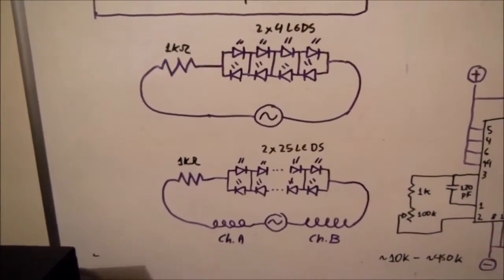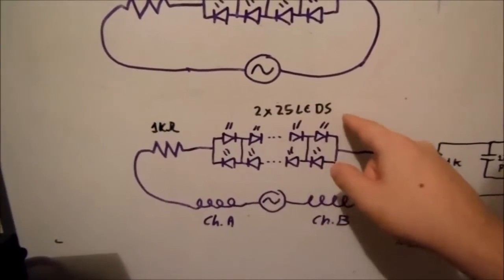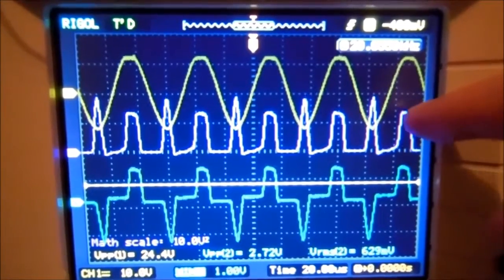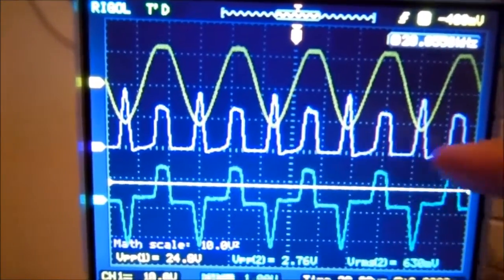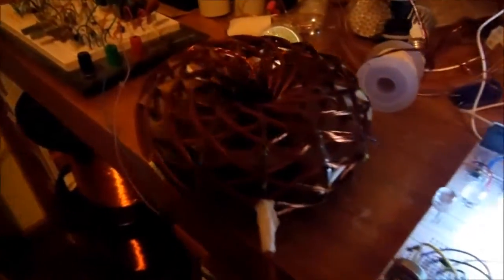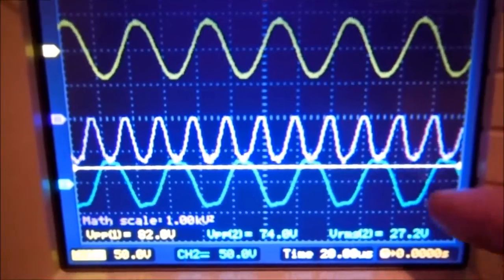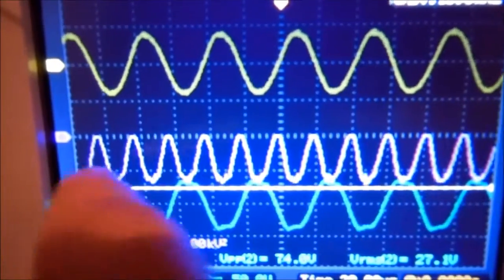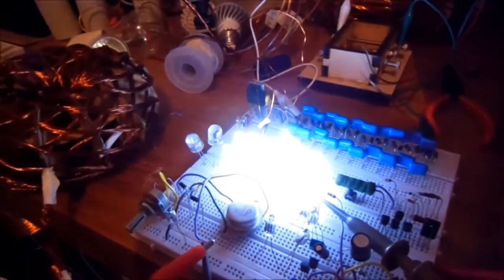ABHA Coil - Is reactive power the secret of this coil?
In this update, I decided to do two experiment:
In the first one, I connected the signal generator to 8 LEDs (4 LEDs in each direction) and 1K Ohm resistor in parallel. I measured in my oscilloscope the voltage signal, current signal and the power signal. The voltage signal was a expected sine wave and the current signal is something expected from LEDs. Only active power was present in the power signal.
In the second experiment, both channels of the ABHA coil was connected between the signal generator and 50 LEDs (25 LEDs in each direction + 1K Ohm resistor). The ABHA coil was able to step up in the voltage and change the current signal in a way that resembles a sine wave. However, only reactive power was present in the power signal.
Is this a evidence that is possible to have overunity with this coil? Maybe.
Or is it a 180 degree phase shift?
I hope this time I haven't messed up in connecting the probes.

Next time, I will test it using the 4047 + H-Bridge and compare the input power vs output power.